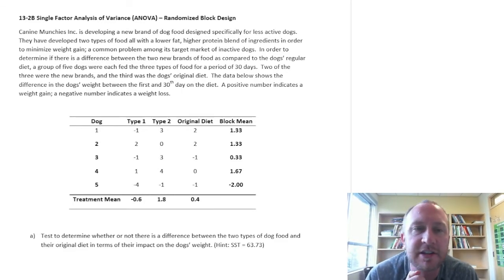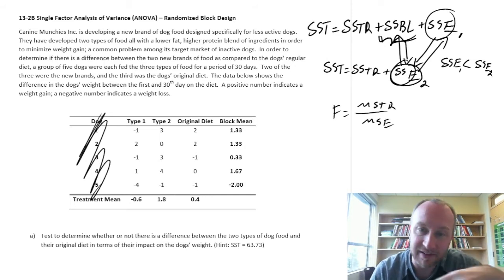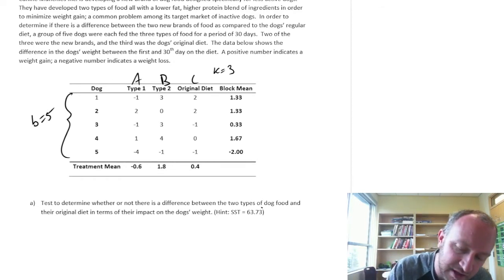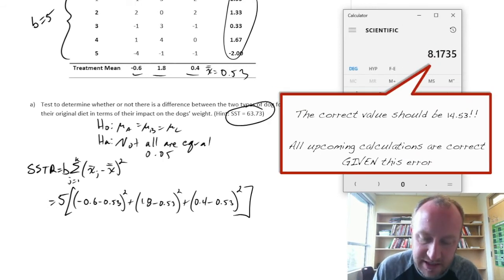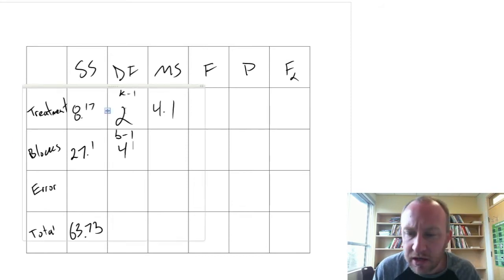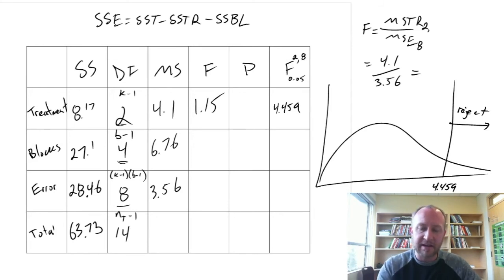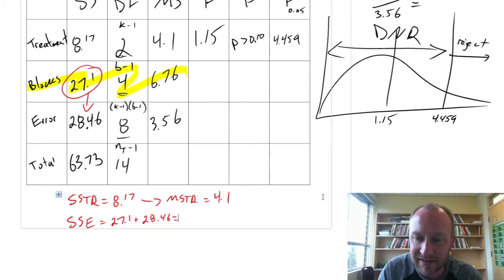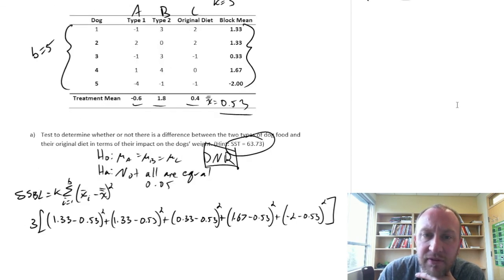Statistics - Module 13 - ANOVA Randomized Block Design - Problem 13-2B